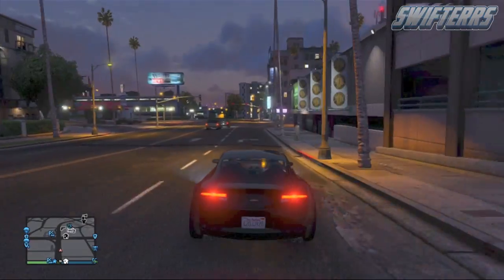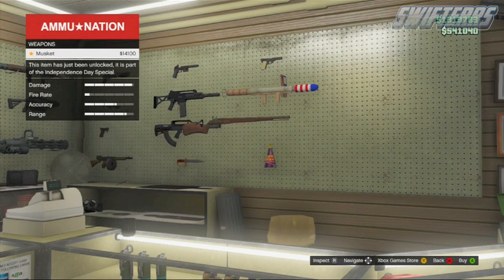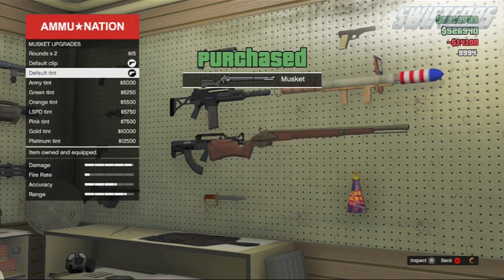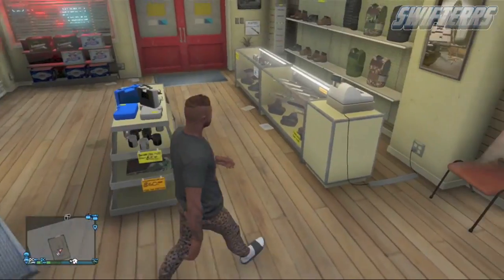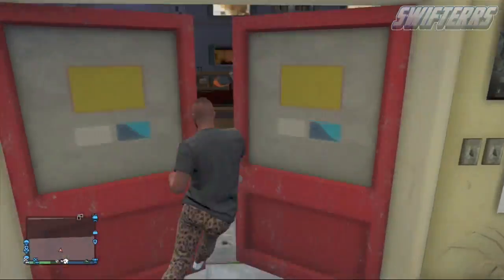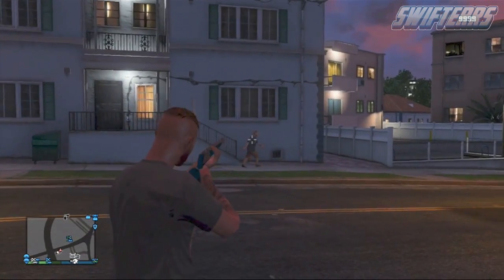GTA 5 Online: NEW "Musket Rifle" Gameplay! "Independence Day DLC Guns" Patch Update 1.15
GTA 5 1.15 & GTA 5 Online 1.15: NEW "Musket Rifle" Gameplay! "Independence Day DLC Guns" Patch Update 1.15

►Get KontrolFreeks in order to enhance your gaming experience @KontrolFreeks!

"Please ignore spam and hateful comment. I make Youtube videos for fun, and love sharing my gaming content with you guys. Understand that I cannot please everybody with my videos, but I do my best to bring you guys the best content that I possibly can."
-Swifterrs